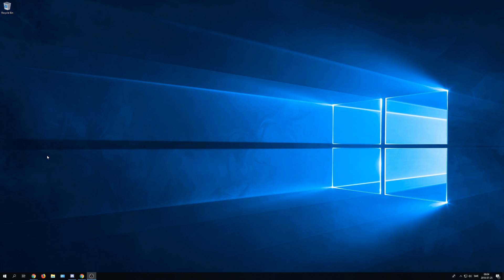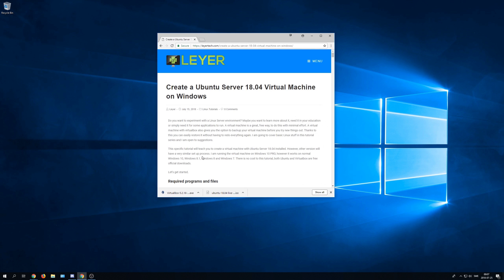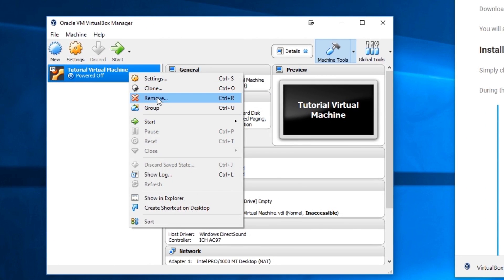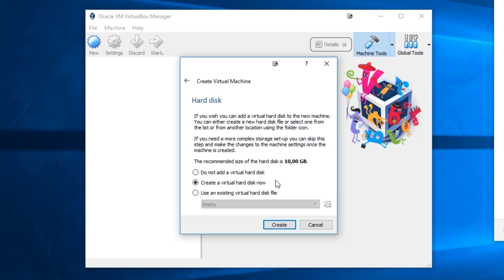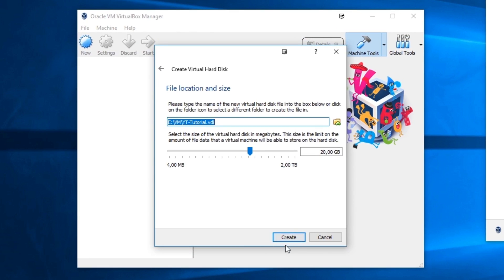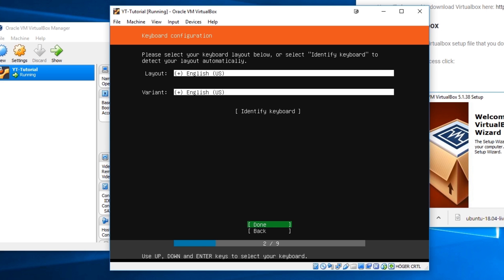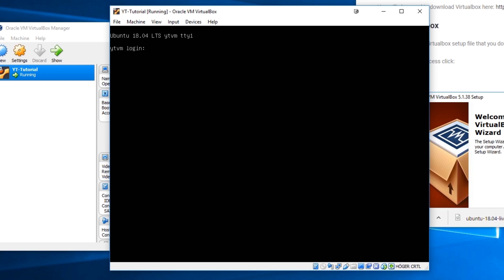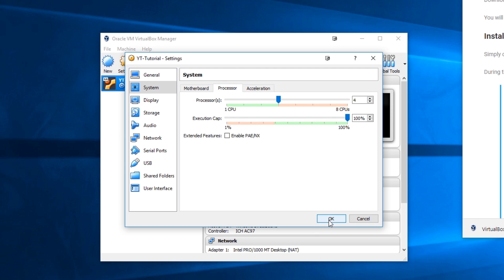Create an UBUNTU Server 18.04 Virtual Machine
How to create a virtual machine with Ubuntu Server 18.04 on Windows 10.

Too much trouble using a virtual machine?